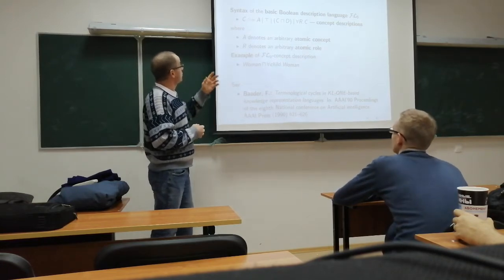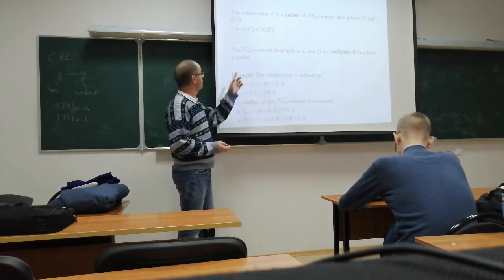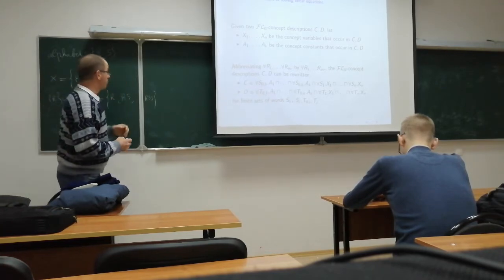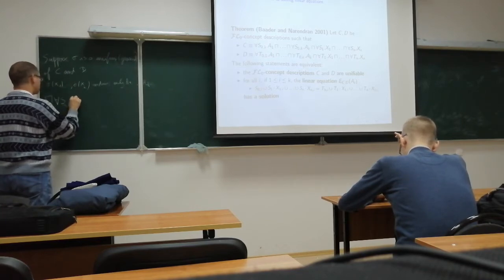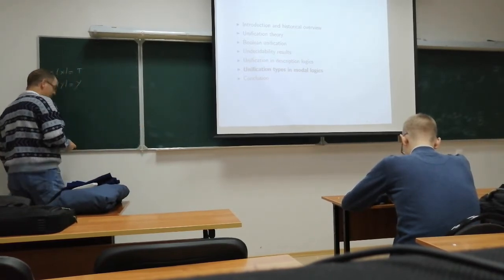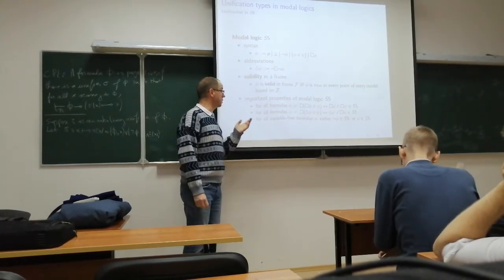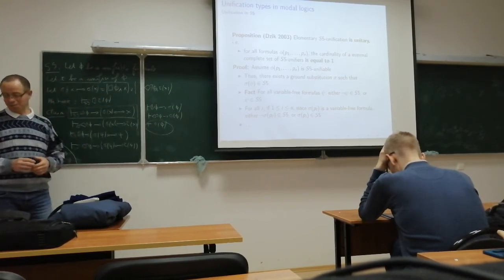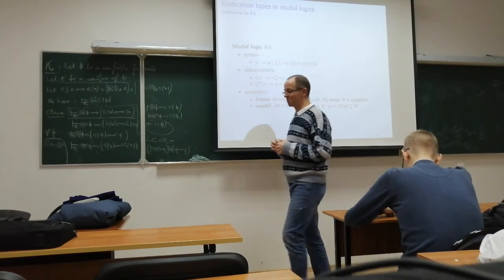Philippe Balbiani //Unification in modal logic (Part III, 20.12.2019)